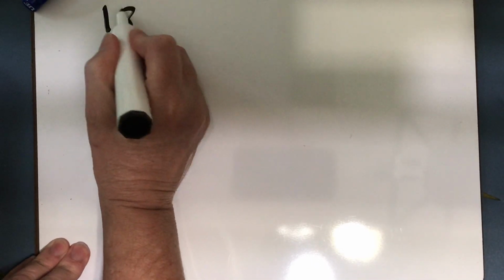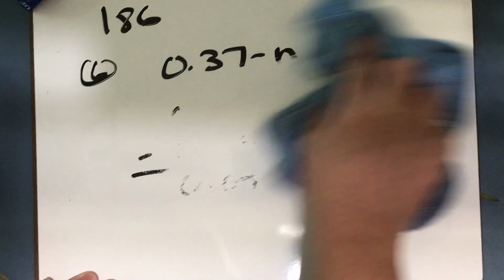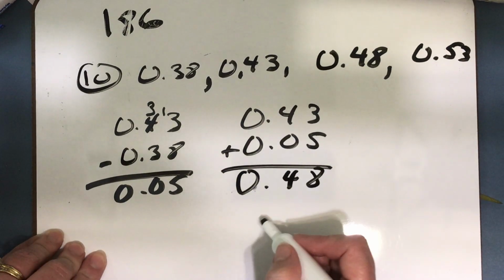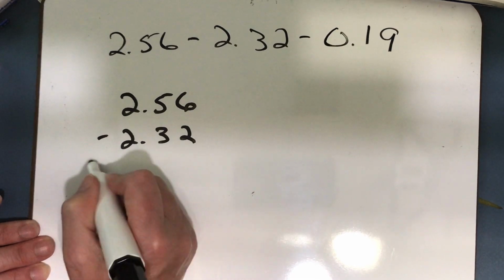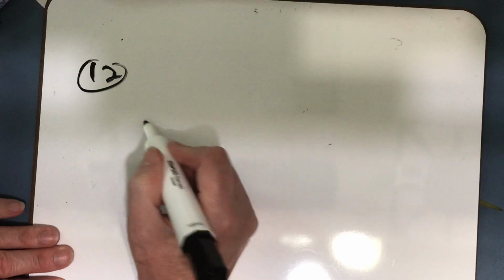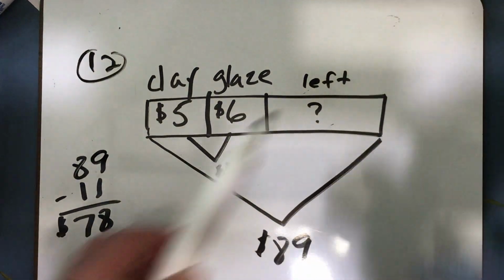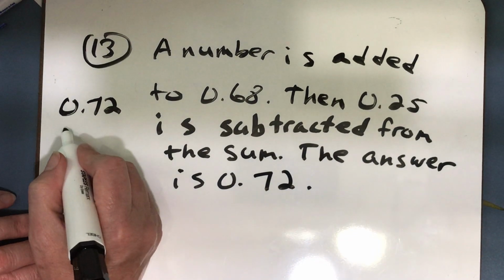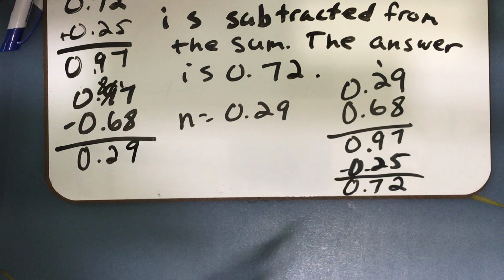Subtracting Decimals: Hundredths